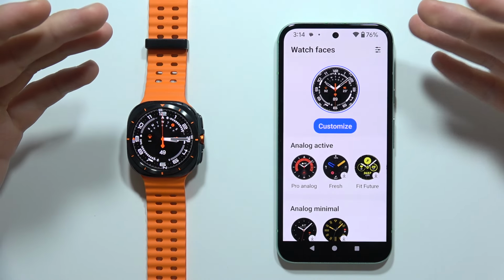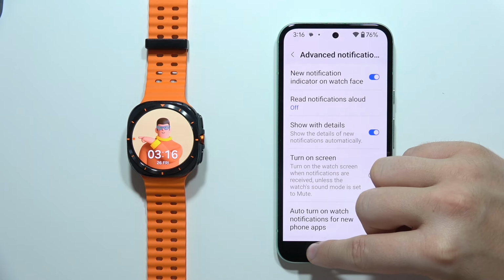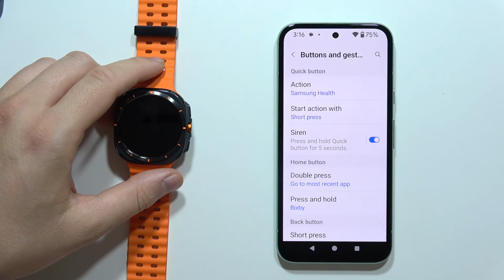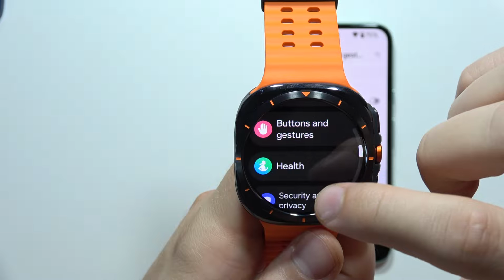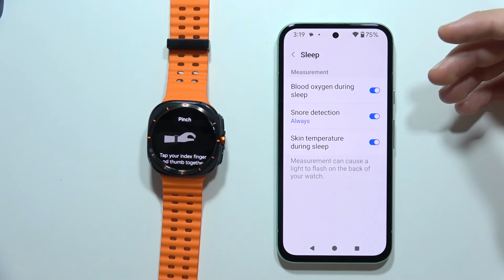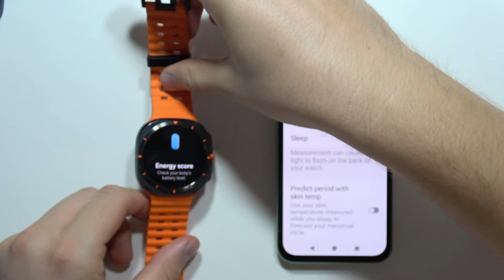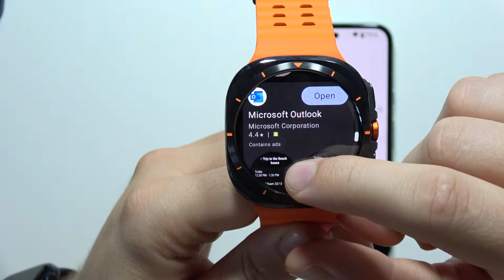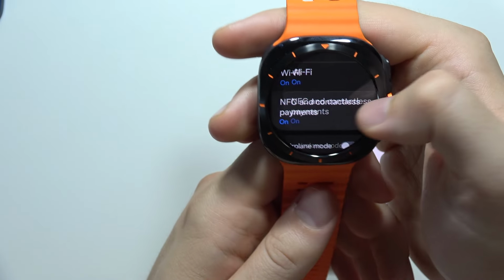The Best Features of SAMSUNG Galaxy Watch Ultra - Tips & Tricks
Discover the best features of the SAMSUNG Galaxy Watch Ultra with these tips and tricks. This guide will walk you through standout functionalities such as customizing watch faces and reading notifications aloud. Learn about the always-on display, using your watch with gloves, and mastering buttons and gestures. Explore health features, hard fall detection, and accessing the Google Play Store. Enhance your experience by managing music and pictures, utilizing eSIM, and connecting via Bluetooth, WiFi, and NFC. Maximize your Galaxy Watch Ultra’s capabilities for fitness, productivity, and convenience with these expert insights and hidden features.

If for some reason this video to Samsung Galaxy Watch Ultra did not help you, then leave a comment and describe your problem, I will try to respond as soon as possible and help you.

Timestamps:
0:00 Introduction
0:16 Watch faces
0:59 Read notifications aloud
1:31 Always on display
1:42 Use with gloves
1:51 Buttons & gestures
3:59 Health features
5:16 Hard fall detection
5:38 Google play store
6:29 Music & pictures
6:49 eSIM
7:07 Bluetooth
7:16 WiFi
7:20 NFC